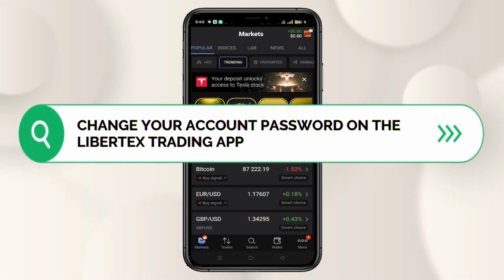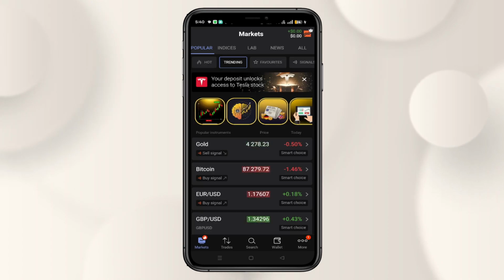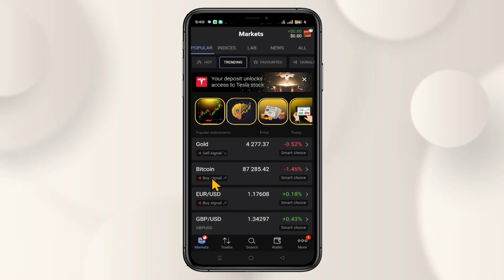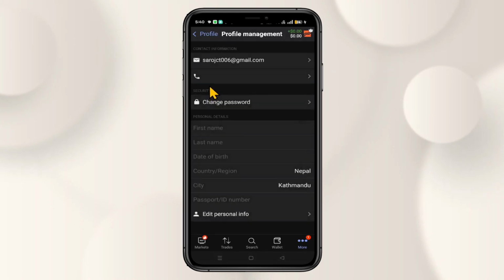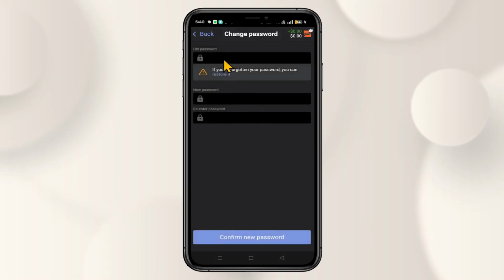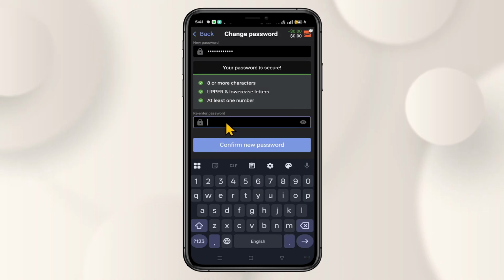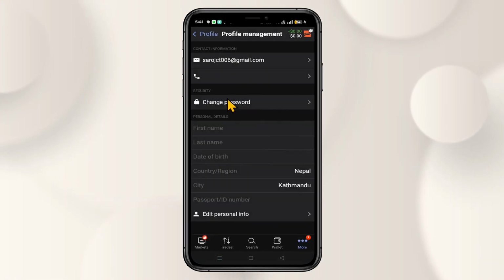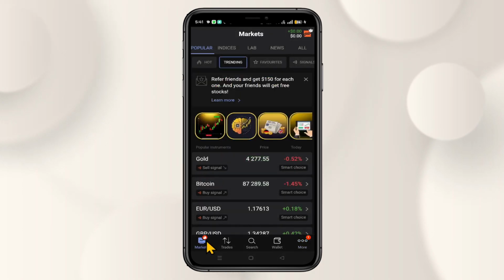How to Change Account Password on Libertex App 2026?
🔐 Learn how to change your account password on the Libertex trading app quickly and securely! This beginner-friendly guide walks you through the simple steps to update your password, protect your account, and continue trading with confidence. Our channel focuses on clear, step-by-step tutorials that help beginners use trading and finance apps safely and easily.